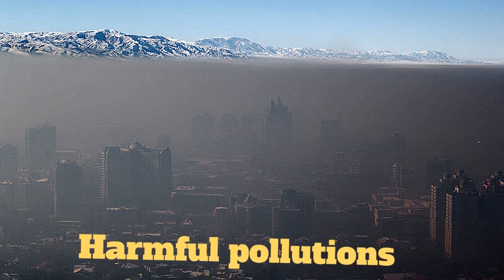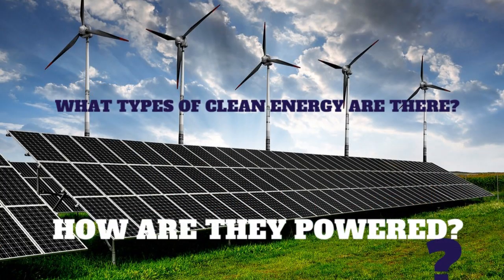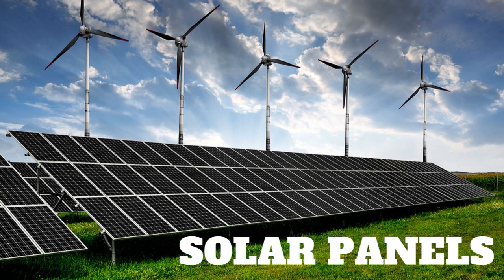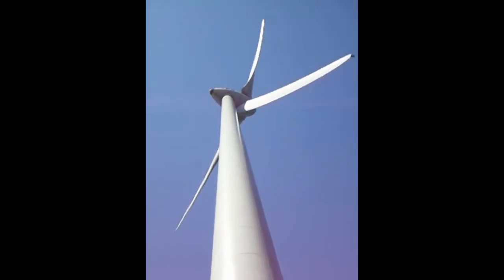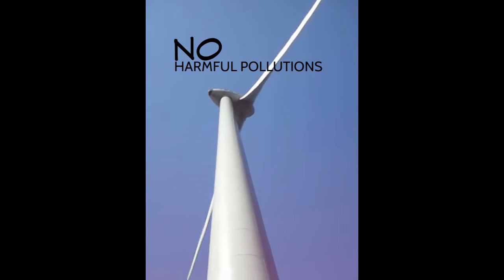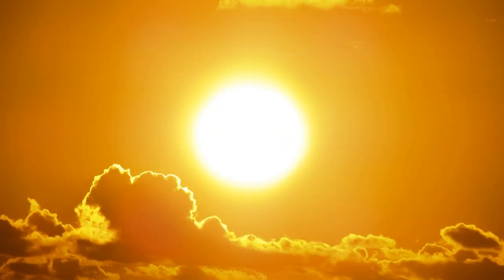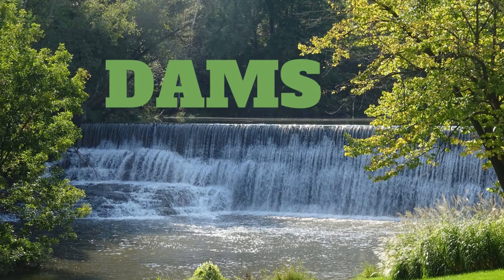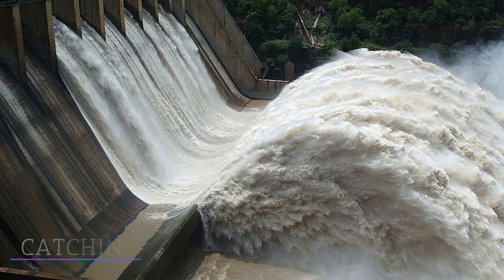Powering a Sustainable Tomorrow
Powering a Sustainable Tomorrow is an informative video that details clean energy options used in the United States and make helps to power them. The video was designed as a learning tool to help teach 4th graders about clean energy.